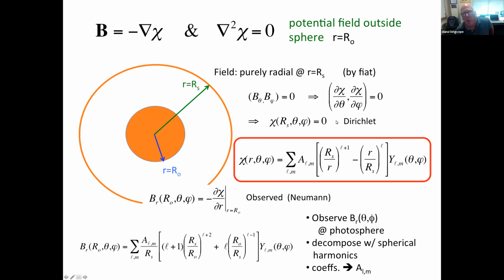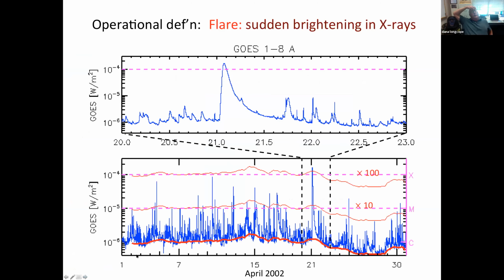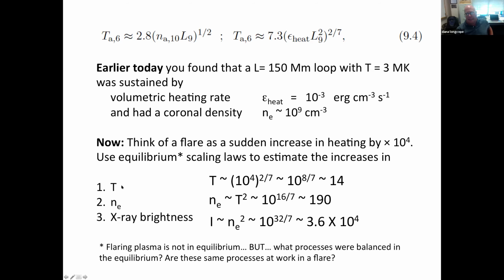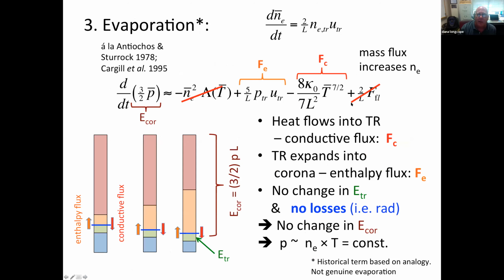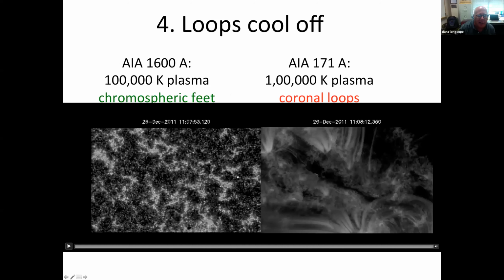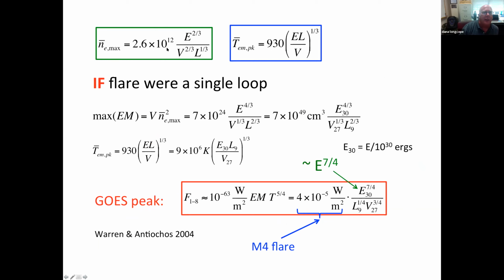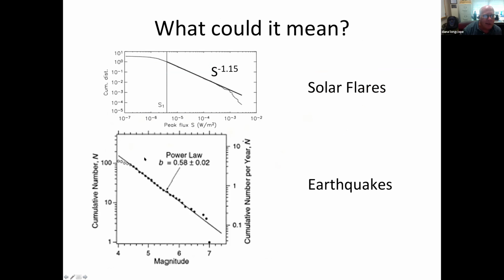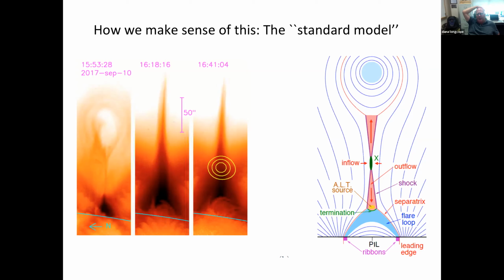2020 Heliophysics Summer School July 8, 2020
Solar Flares, Dana Longcope (start video at 0:15:30)